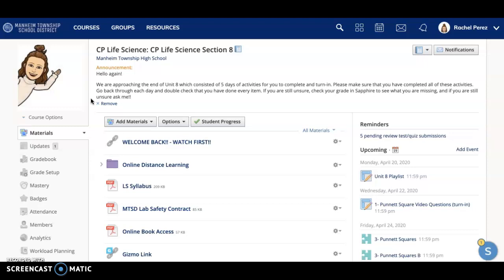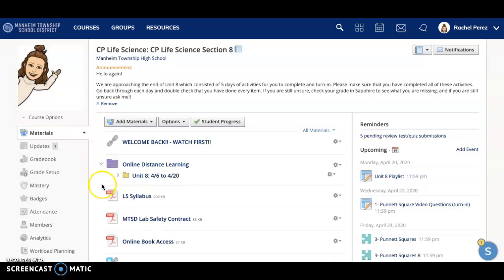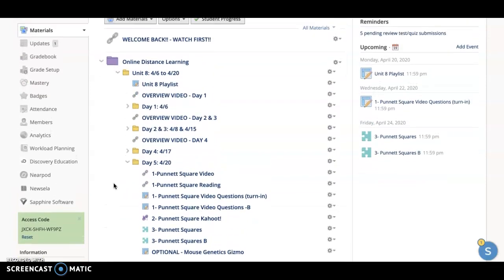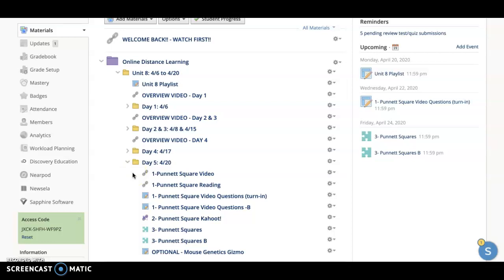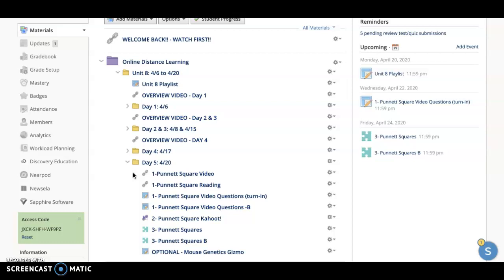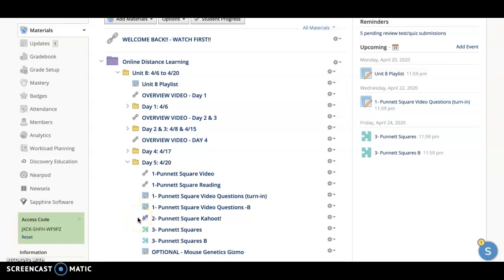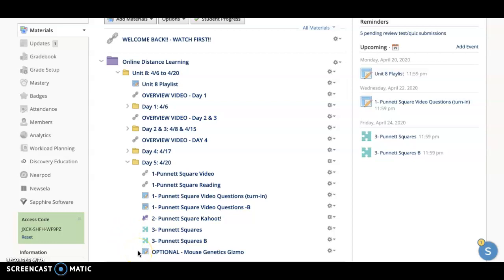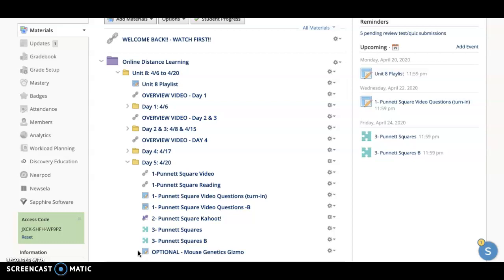LS Day 5 4/20